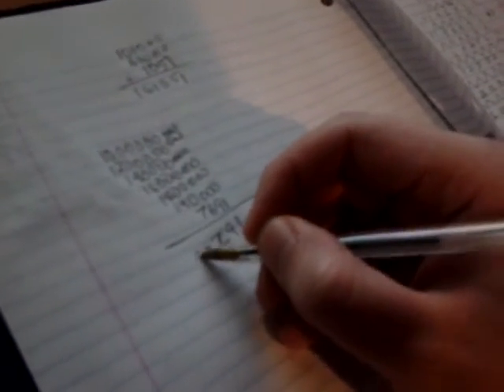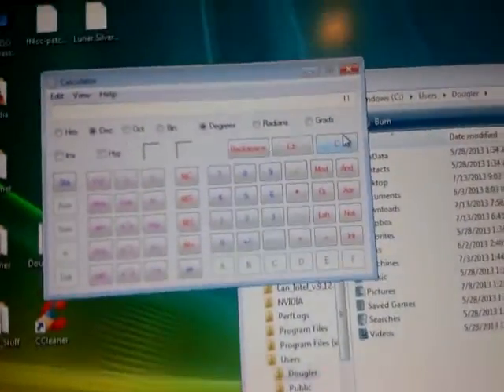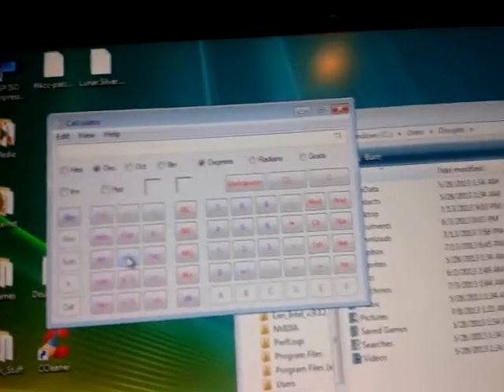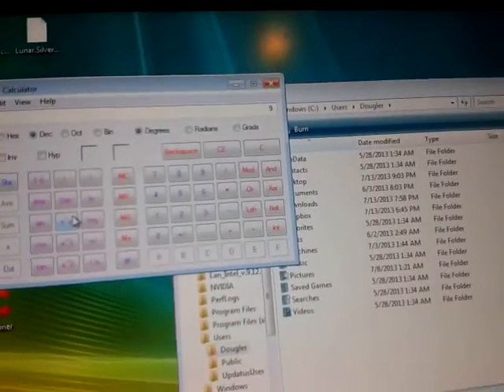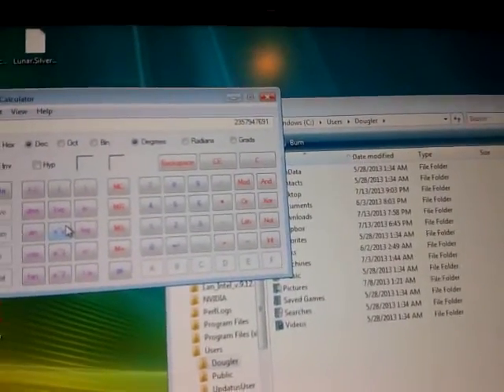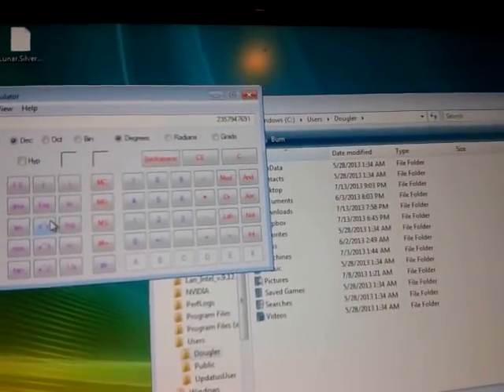Pascal's Triangle Trick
Using Pascal's Triangle for an alternate reason. I apologize in advance for the breathing into the mic, I'll probably redo this video later.